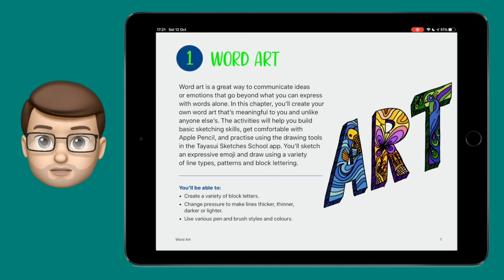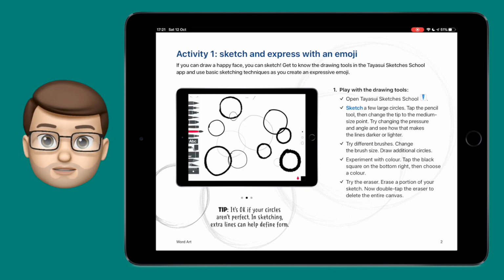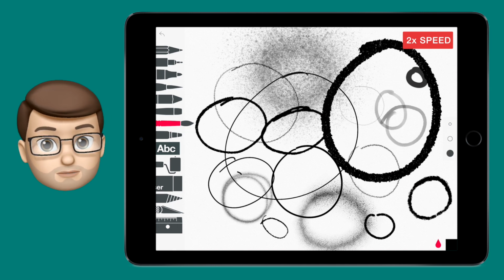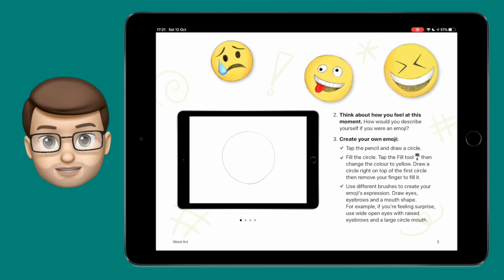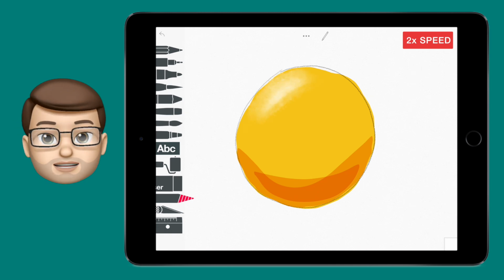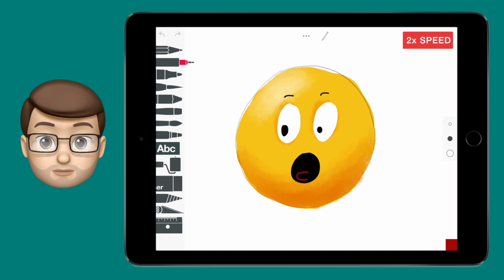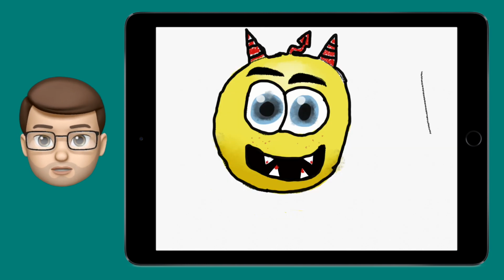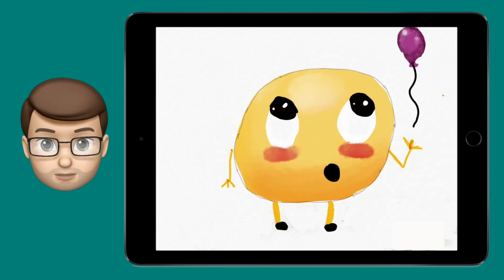Classroom Experience: Creating a Personalised Emoji by Drawing with Everyone Can Create on iPad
This is the first lesson I did with my Year 5 and Year 6 classes using the EveryoneCanCreate Drawing Curriculum by Apple. In this lesson the children got to grips with the Tayasui Sketches School app, as well as our new set of Logitech Crayons. Whilst you could certainly complete all of these activities without Logitech Crayons or Apple Pencils, they really do make it much easier.

The purpose of this video is to give you teachers perspective on how these lessons work in real life, as well as a few bits of advice I gained from teaching this to four classes. Hopefully you will find it informative and useful and that it'll encourage you to try some Drawing on iPad with your own classes.

You can find the Everyone Can Create Curriculums (for free!)